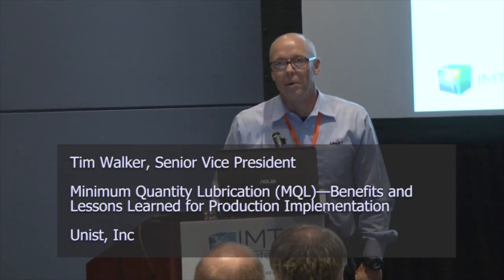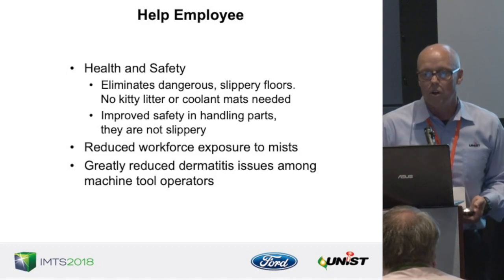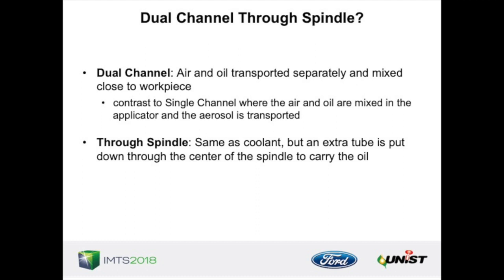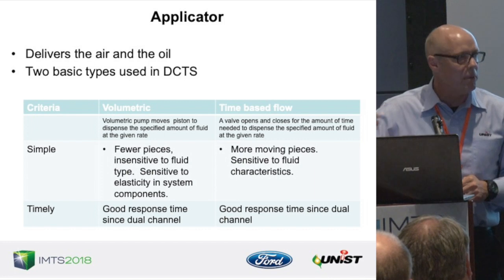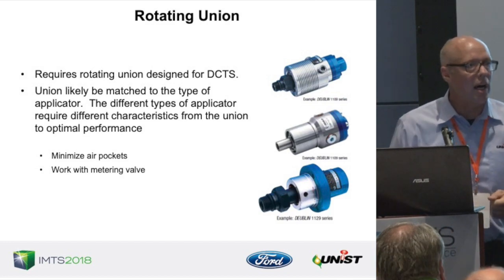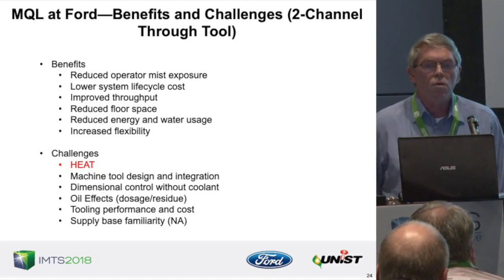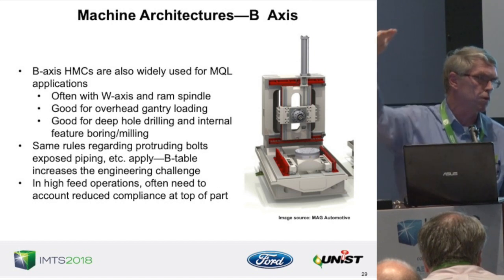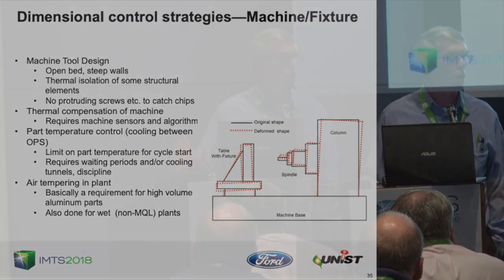Ford & Unist Discuss MQL (IMTS 2018)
Many manufacturers could benefit from implementing MQL in their operation, but they often do not know where or how to start. Ford Motor Company and Unist, Inc. are pleased to present "Minimum Quantity Lubrication (MQL): Benefits and lessons learned for production implementation" at the 2018 IMTS Conference. The purpose of the talk is to share the experience and knowledge of what is needed to implement MQL in CNC machines.

Video table of contents:
0:00 Intro
0:58 What Is MQL?
3:25 Benefits Of MQL (Employees)
5:46 Benefits Of MQL (Environment)
6:56 Benefits Of MQL (Enterprise)
8:20 MQL Changes Process
8:56 MQL Process Sensitive
10:51 MQL Dual Channel Through Spindle
12:14 MQL Applicator STAR Criteria
13:43 Dual Channel Through Spindle STAR
17:16 Applicator Operating Principles
22:47 Spindle & Union Considerations
24:47 Tool Holder Considerations
26:46 Intro Dave Stephenson
27:38 MQL At Ford
30:11 MQL Benefits & Challenges
33:51 Machine Tool For MQL
37:15 Process Design & Dimensional Control
42:51 MQL Oils
48:35 Tooling (Toolholder Interface)
50:06 Tooling (Shank Interface)
52:43 Tooling (Material)
53:41 Tooling (Edge Prep & Finish)
54:42 Tooling (Internal Passages)